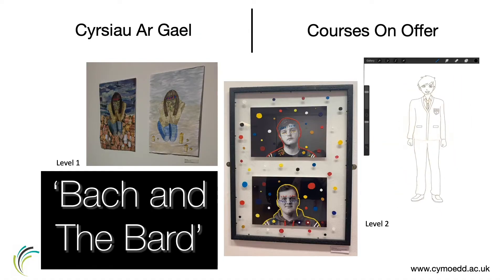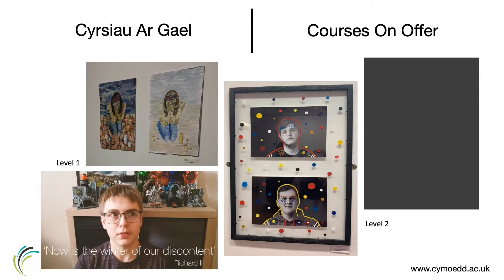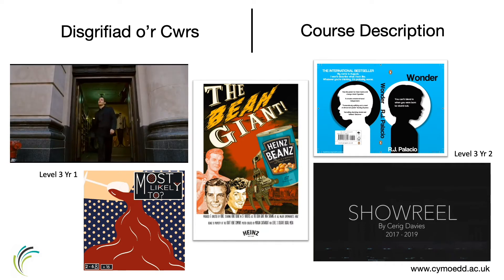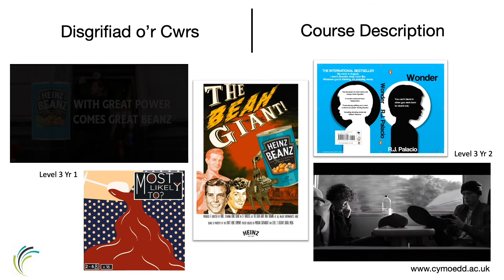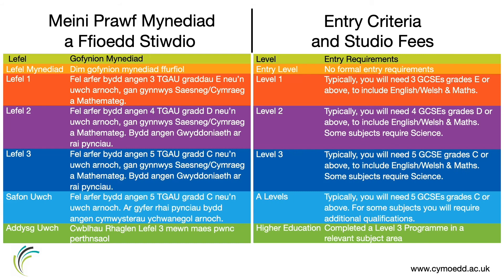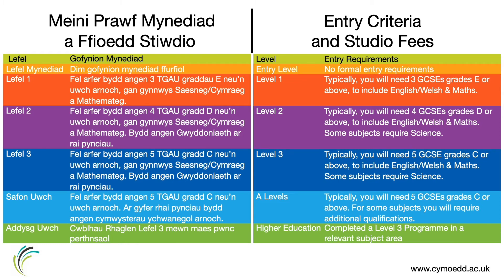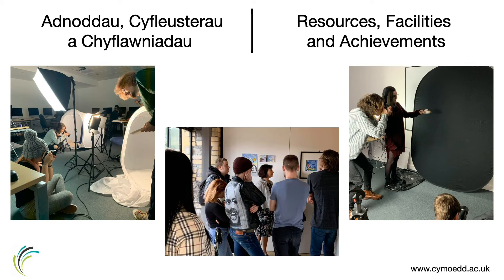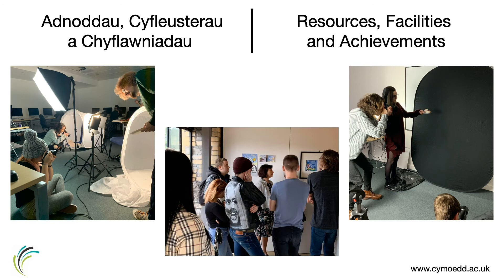Creative Industries: Creative Digital Media, Advice and Guidance Video